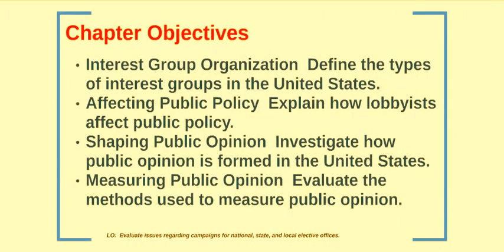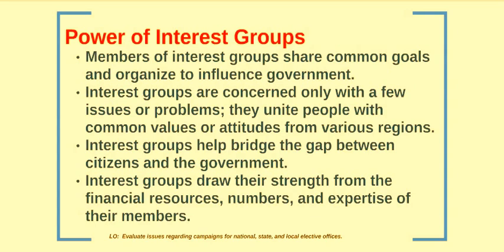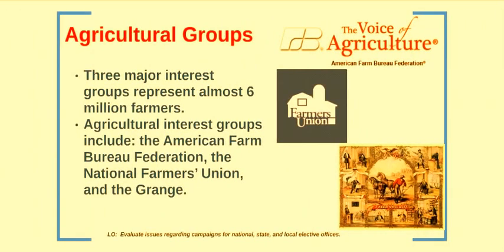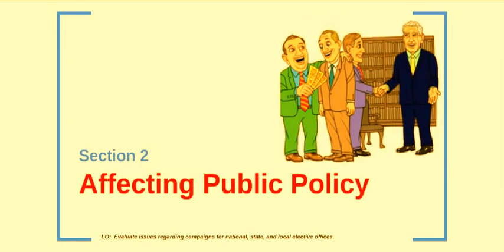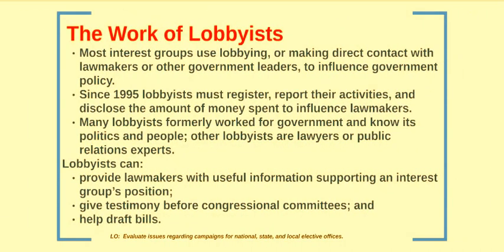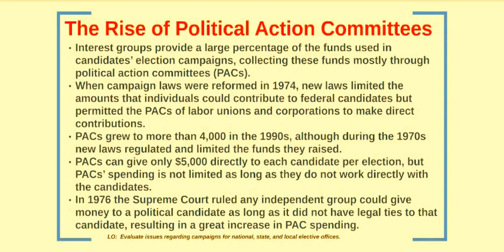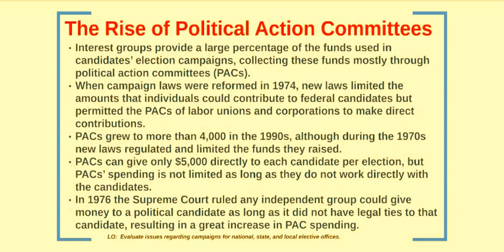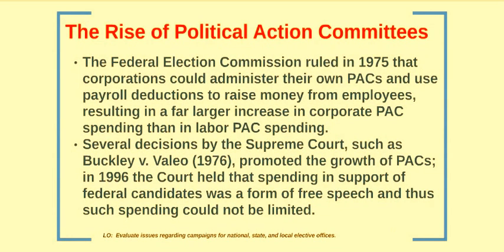Interest Groups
Lecture on the role of interest groups on politics in the U.S.